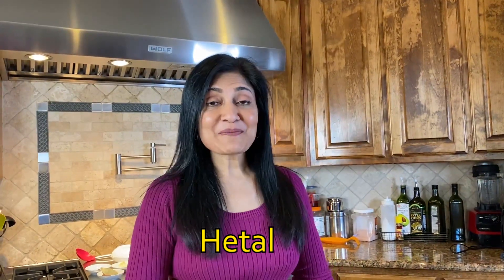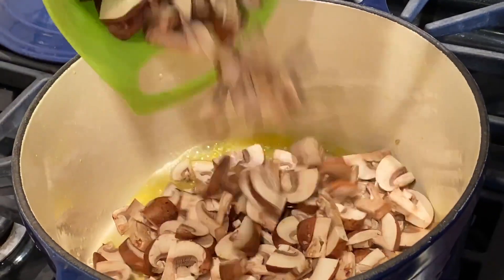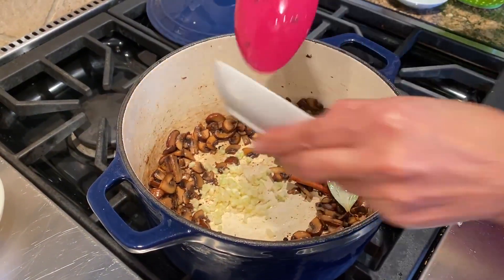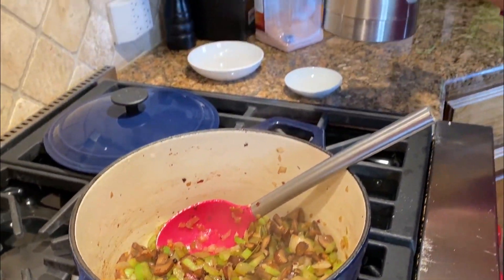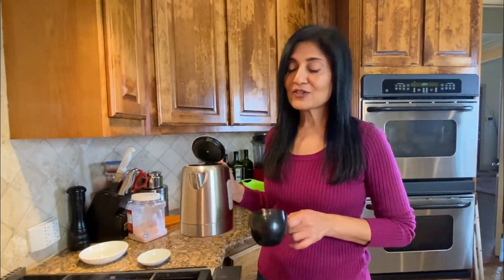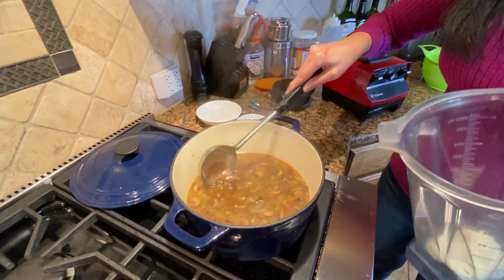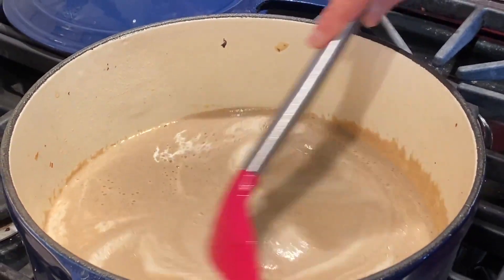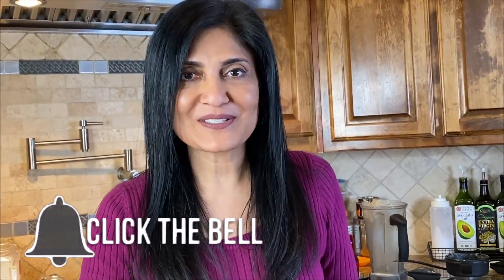Keto Spicy Mushroom Soup | Easy To Keto Vegetarian Recipes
You guys will love this creamy, yet spicy mushroom soup recipe.  It has all the characteristics of comfort with an added oomph factor.  The addition of a few key spices really amplifies the flavor of this hearty easy to make homemade mushroom soup.

Yields: Approx 8 cups
Macros per cup:
Calories - 172       Fat - 14 g       Net Carbs - 4 g       Protein - 4 g

Ingredients:

Cremini (Baby Bella) Mushrooms - 1 lb, sliced
Whole Black Peppercorn - 1/2 tsp
Whole Cloves - 4
Garlic - 1 Tbsp, minced
Onion - 1/2 medium (5 oz)
Celery - 2-3 stalks, chopped (8 oz)
Red Chili Flakes - 1 tsp or to taste (optional)
Cream Cheese - 4 oz
Heavy Whipping Cream - 1/2 cup (4 oz)

Method:

1. In a soup pot, heat Butter and Olive Oil.
2. Add Mushrooms and Salt and saute till caramelized.
3. Push Mushrooms to the sides of the pot and in the center, add Peppercorns, Cloves, Cinnamon Stick and Bay Leaf.
4. Add Garlic and Onions and mix so that they catch the oil a bit.
5. Add Celery, Red Chili Flakes and Salt and mix well.  Cook for 2-3 minutes until Onions and Celery become translucent.
6. Add Water, bring to a boil, cover and cook for 10 minutes.
7. Remove Cinnamon Stick and discard. Allow soup to cool a bit.
8. In a blender, add Cream Cheese and soup and blend until smooth.
9. Return soup to the pot and add Heavy Whipping Cream. Adjust Salt.
10. Once the cream is heated through, finish with Lemon Juice to taste and serve hot.

How to make homemade mushroom soup from scratch, hearty soup recipes, low carb vegetables, keto creamy mushroom soup recipe, lchf.